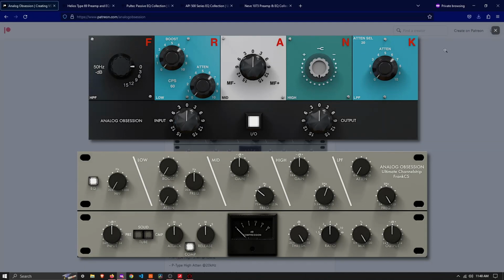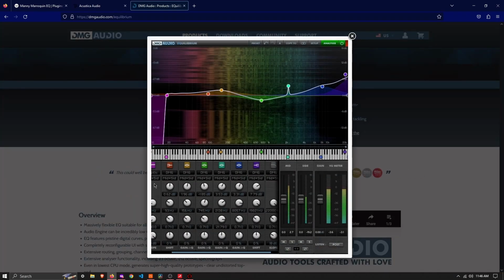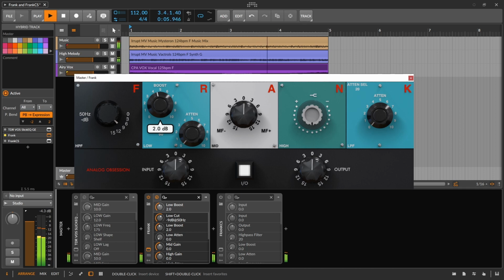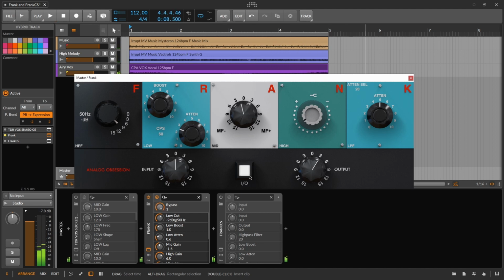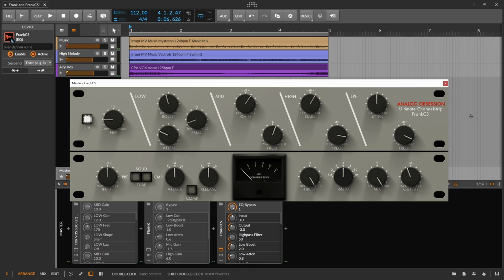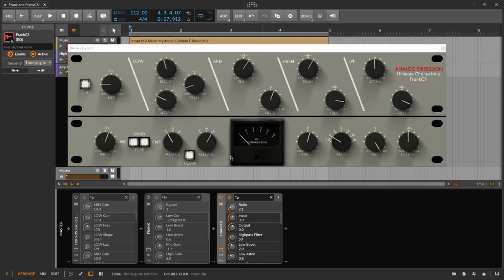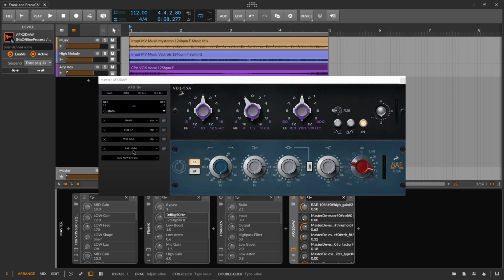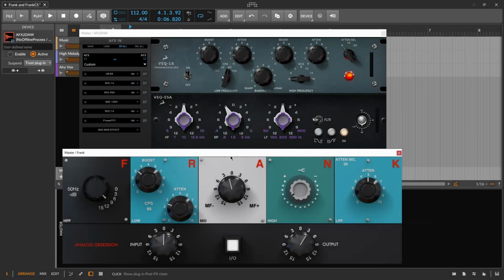4 Vintage Analog EQ Models in 1 Free Plugin - Analog Obsession Frank & FrankCS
Frank is a free EQ plugin that incorporates 4 different vintage analog EQ models at preset frequency bands. FrankCS (channel strip version) adds the ability to vary the frequency bands along with a preamp (tube and solid state options) and compressor (tube and solid state detection circuits).

The EQs are based on.
F = Helios
R = Pultec
A = API Style (I assume) Might be based on Combox Circuit as opposed to 550A
N = Neve
K = Pultec

At the end of the video I recreate the same basic chain using paid plugin emulations of each vintage analog EQ model.

Chapters
00:00 Introduction
00:09 What is Frank?
01:27 Similar Commercial Plugins
02:51 Frank Demo
06:32 FrankCS Demo EQ
08:23 FrankCS Demo Preamp & Compressor
10:55 Custom Chain Using Antelope Audio Plugins
14:22 Farewell